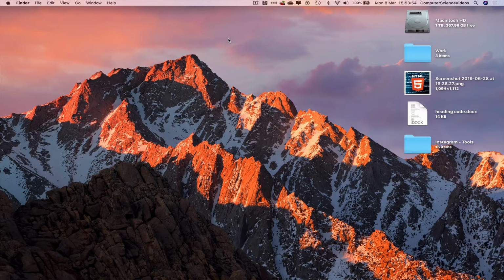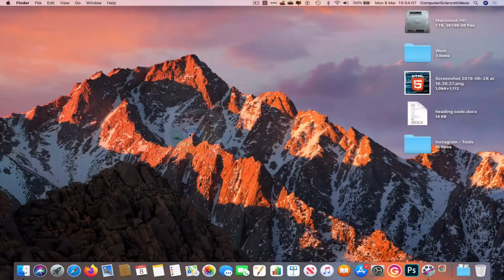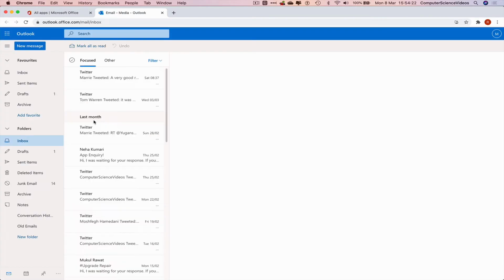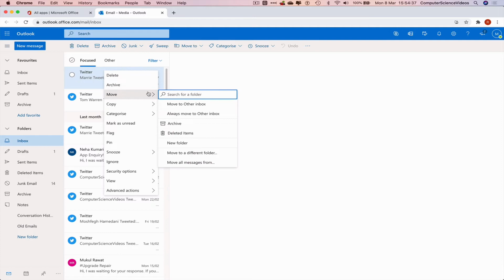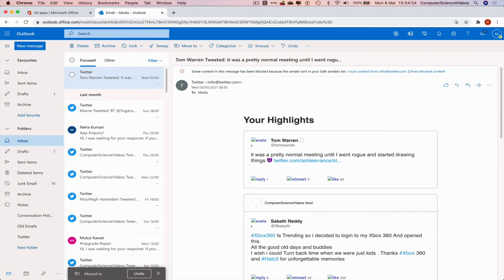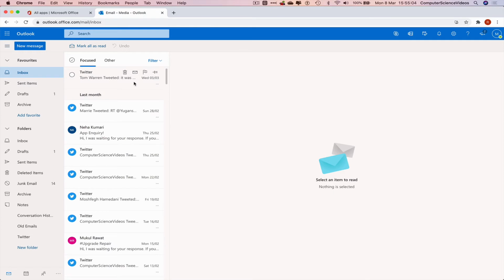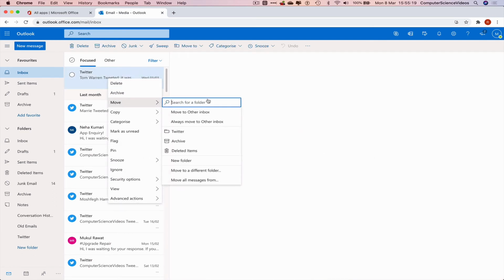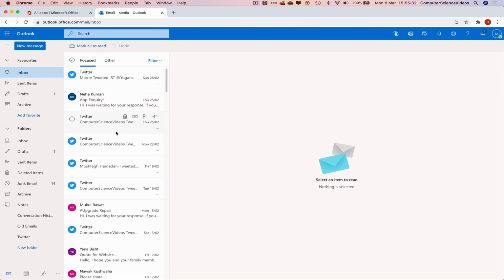How to MOVE Outlook E-Mails for Office 365 to Another Folder | New